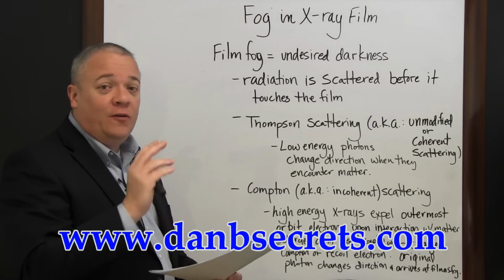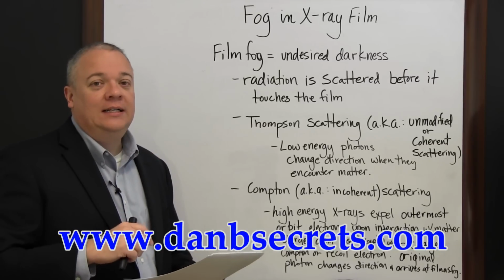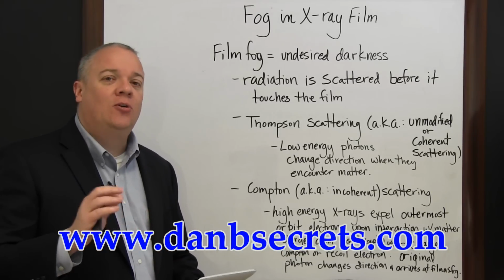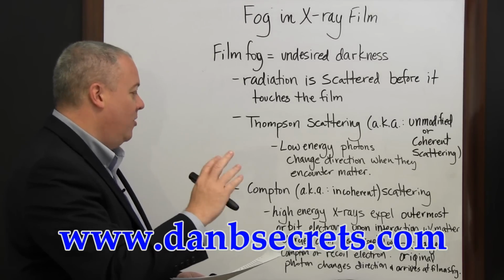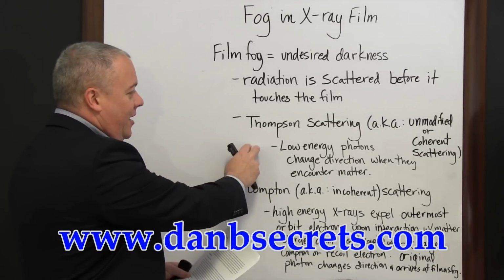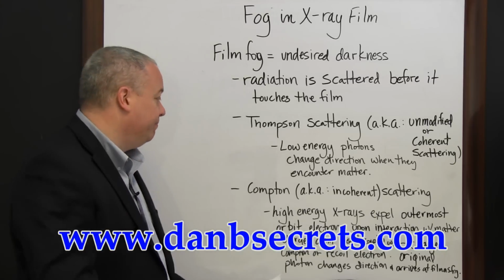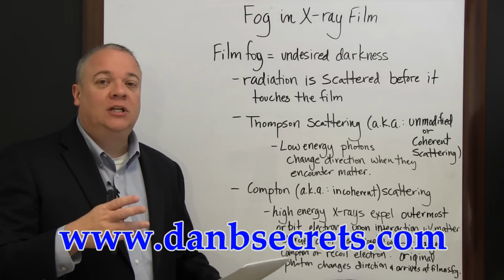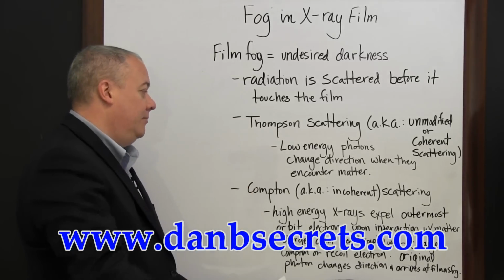DANB-RHS Study Guide - Fog in X-Ray Film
Relying on the right study materials is absolutely essential for success on the DANB test. What you see in the video is only a tiny sample of the high quality prep materials in our DANB study guide.

Get everything you need for DANB success in our study guide. Take advantage of practice tests, and helpful study techniques to achieve your goal of passing your DANB exam!

"How to Pass the Certified Dental Assistant (CDA) Examination and Certified Orthodontic Assistant (COA) Examination, using our easy step-by-step DANB Test study guide, without weeks and months of endless studying..."

►Secrets of the Radiation Health and Safety Exam Study Guide: DANB Test Review for the Radiation Health and Safety Exam